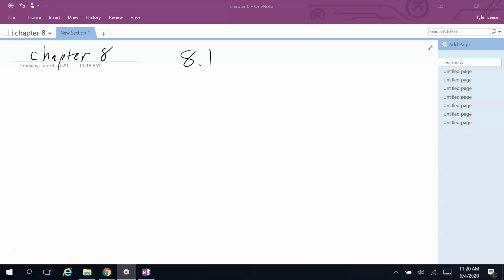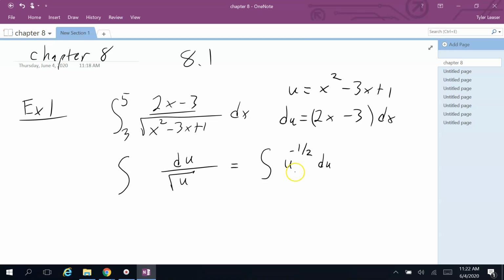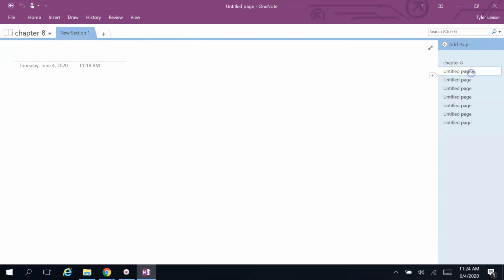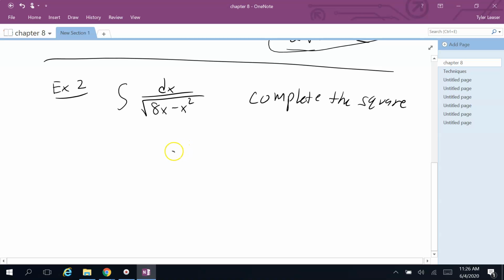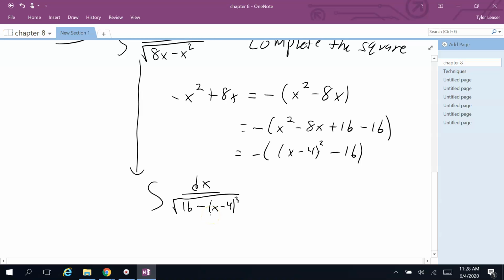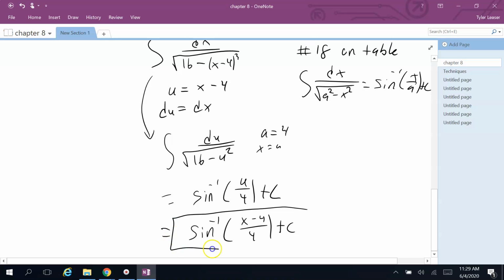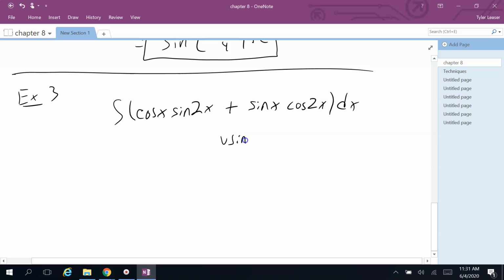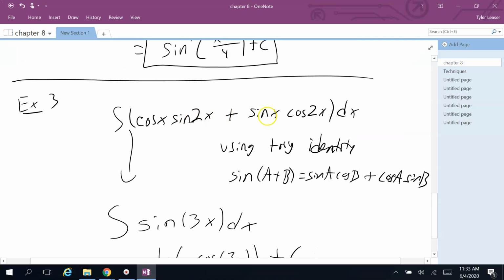MAT 272 8.1 part 1